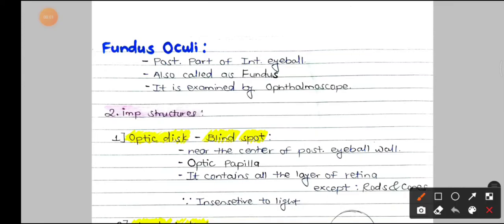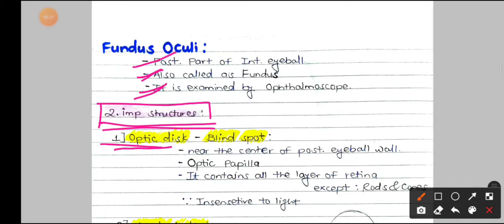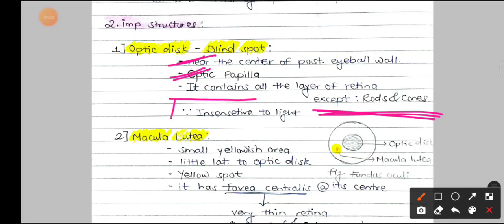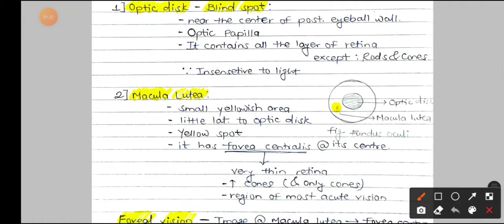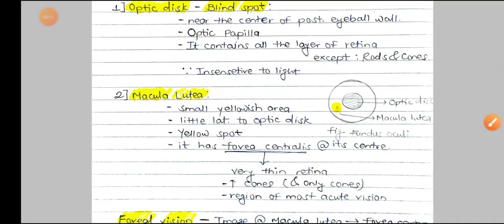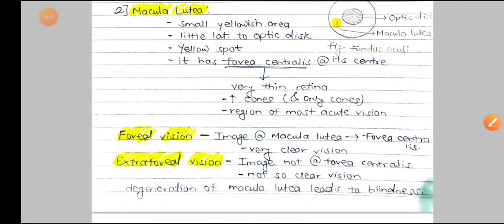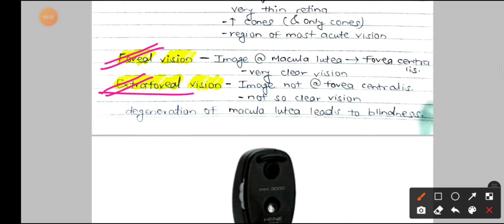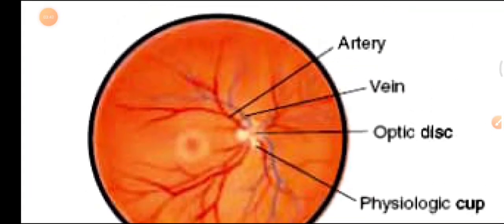FUNDUS OCULI|| OPTIC DISK||MACULA LUTEA|| SPECIAL SENSES|| VISION